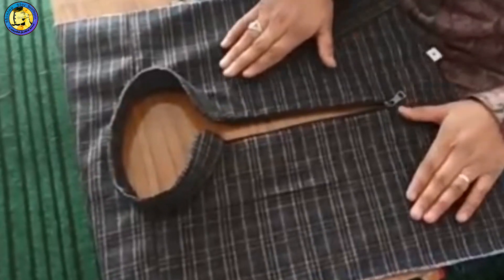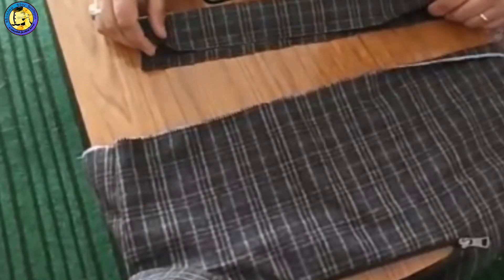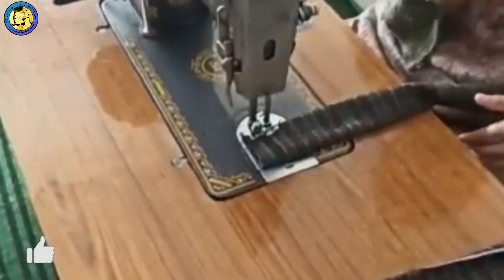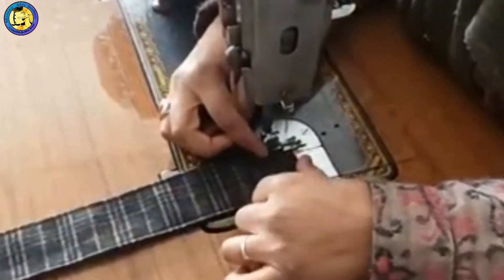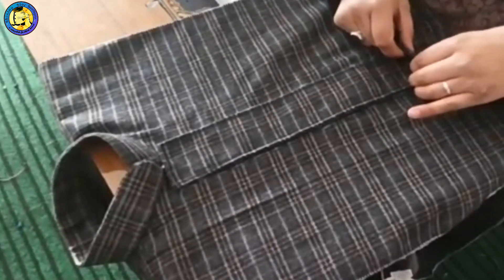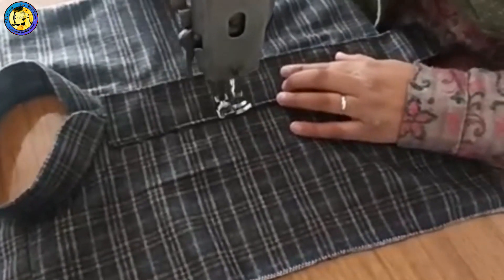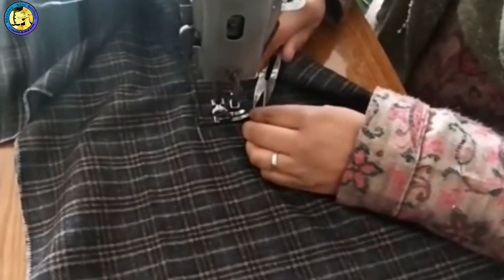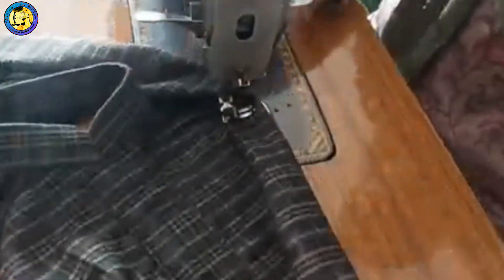pheran ki chain pe peice kaise lagaye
it motivates me to make more like this
pheran mai chain aur topi kaise lagayin

agr ap facebook pe ho to mera page like and follow karo